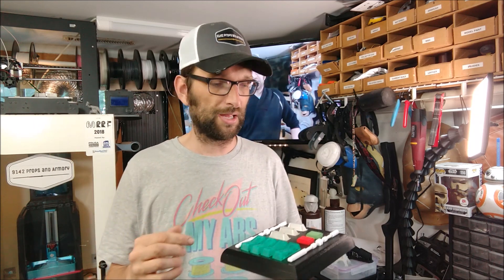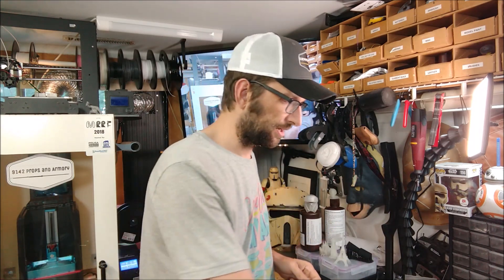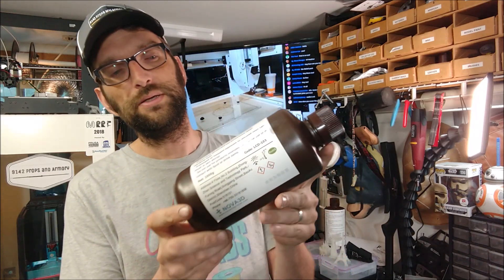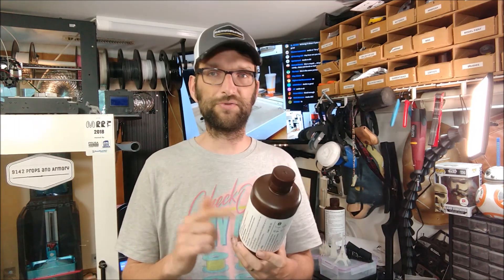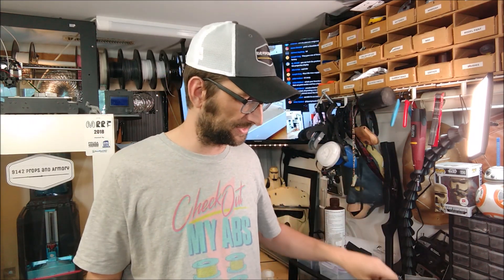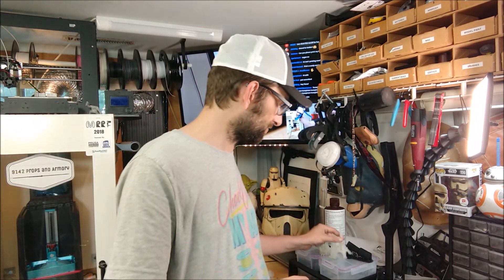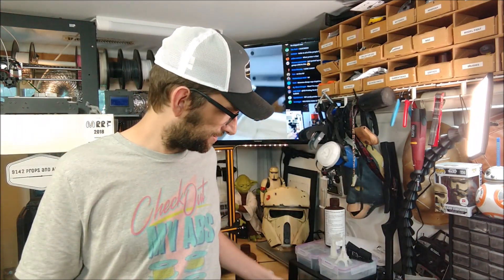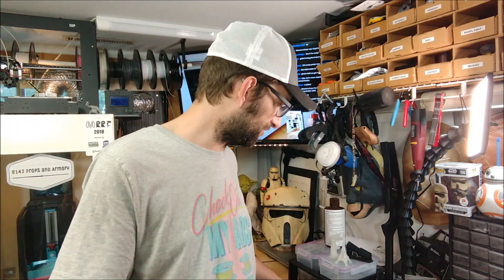Nova3D DLP Printer Resin Review: High Quality and Cheap?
Now that I have an Anycubic Photon Resin DLP printer, I needed to find good resin.  Good resin, that is a good value will make or break your resin printing experience.  I ran through a couple of not so great ones first and dug a bit deeper into the offerings on Amazon and came out with something that is impressive!

Congrats to Terry Strauser on winning the C-3PO printed head as part of our 500 Subscriber Giveaway!  Terry, please message me with your details so I can ship Goldenrod your way!

Check out the Anycubic Photon DLP Printer Users Group on Facebook for a ton of great help, tips, and great information

Tools / Materials

Anycubic Photon Resin 3d Printer

Nova3D DLP Printer Resin 1 Liter

Nova3D DLP Printer Resin 500mL

Mailing Address:

9142 Props and Armory
Attn: Jon Weger
3 Crystal Lake Road